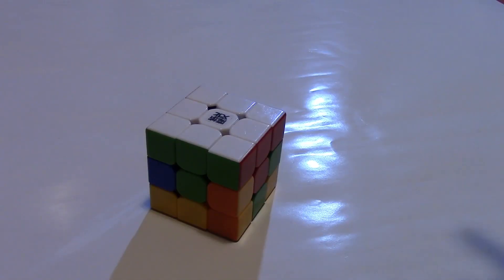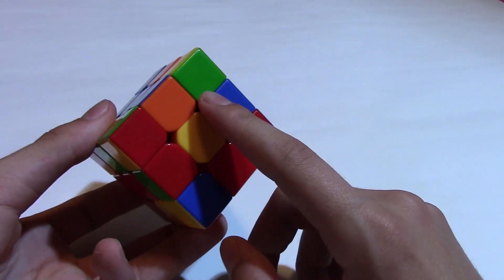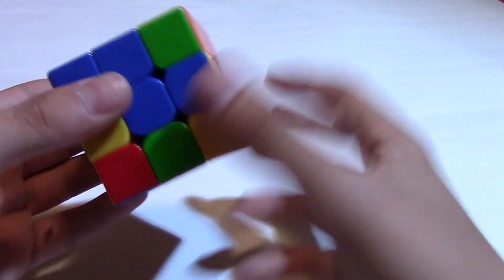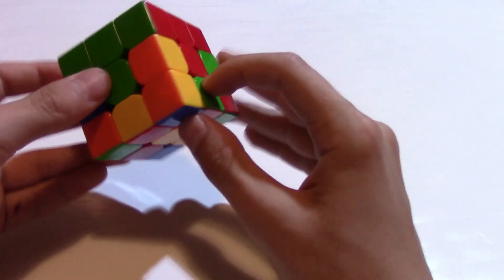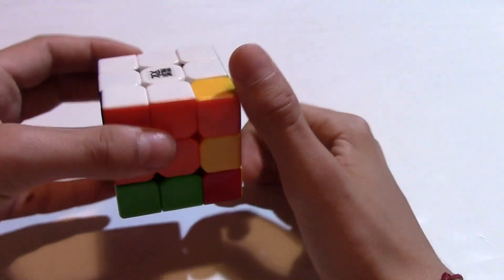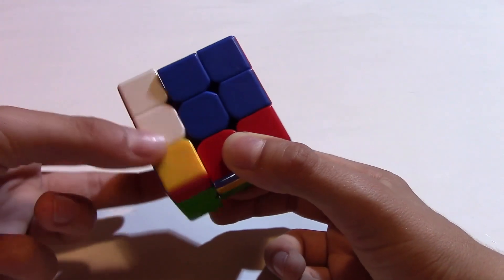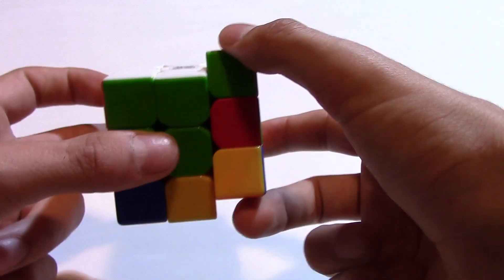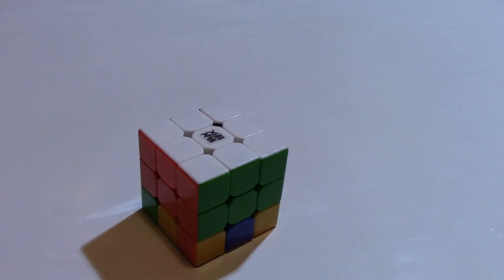How to solve the Rubik’s Cube (2)- Second layer